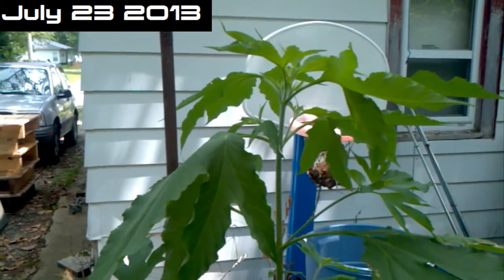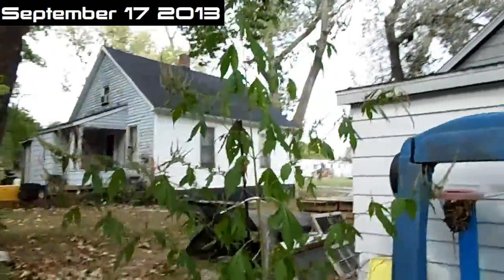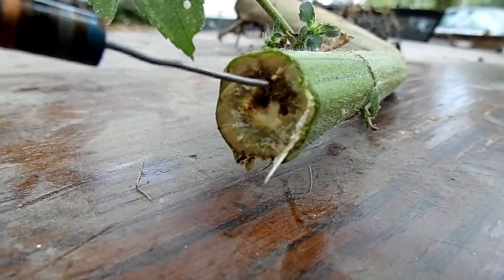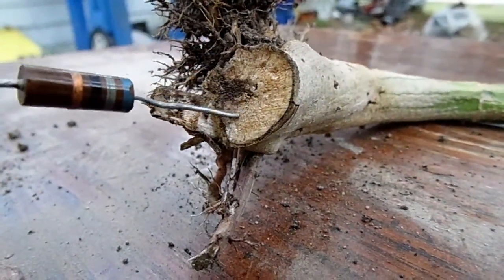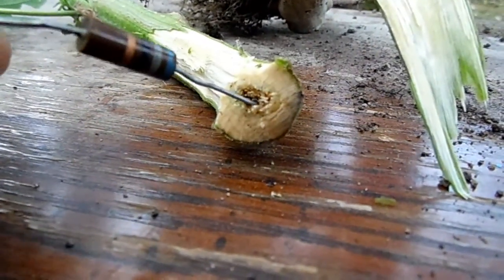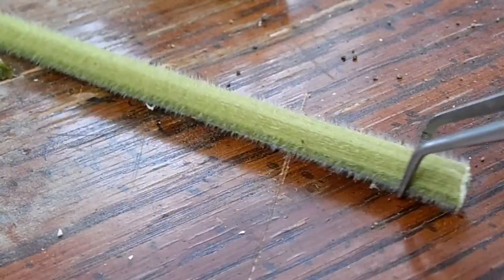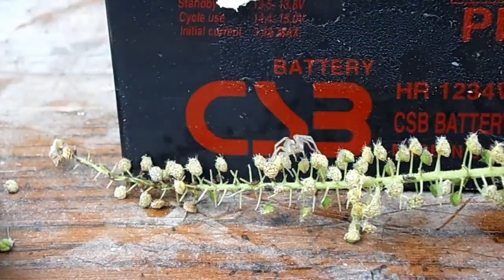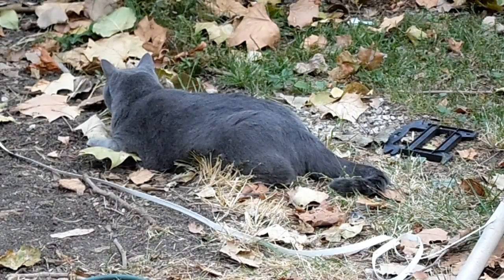Growing a Weed in my back yard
i couldnt find what exact species this is, looks somewhat similar to Ragweed when its still young.

you guys might know though.